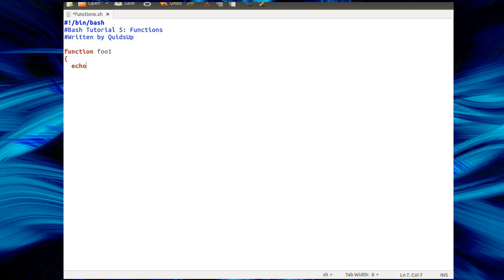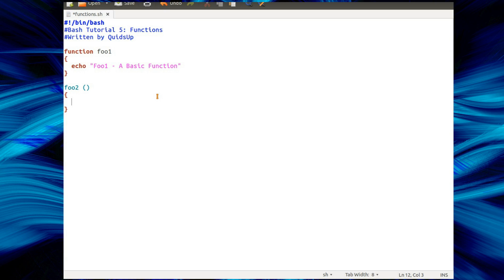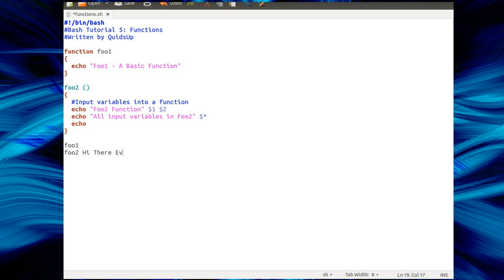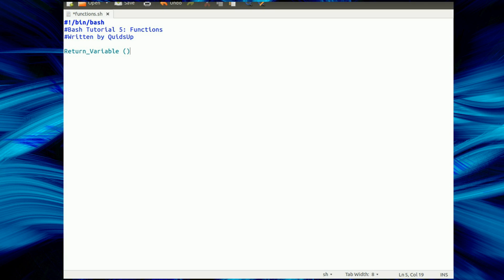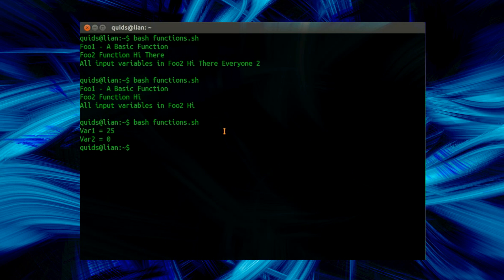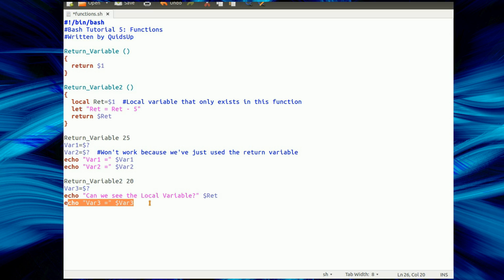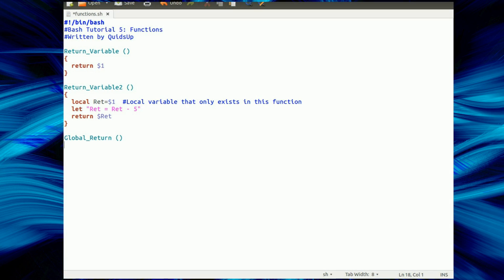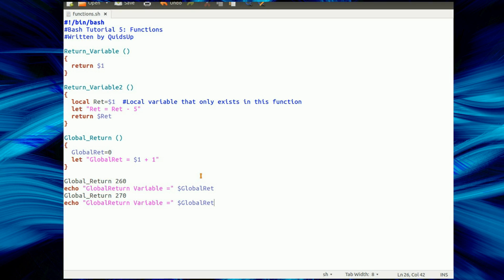Bash Tutorial 5: Functions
How to use Functions in Bash Script. Functions are a handy feature to use when your code starts getting a bit large. I cover how to parse variables into the function and how to get a return value (which isn't particularly straight forward in Bash compared to other programming languages).

In this tutorial I show how:
0:34 Create a Basic Function
1:00 Input Variables / Arguments into a Function
2:09 Return a value using error code
4:18 Return a value using a global variable